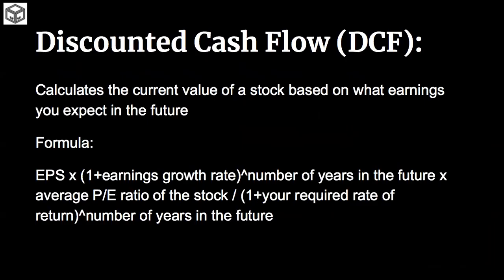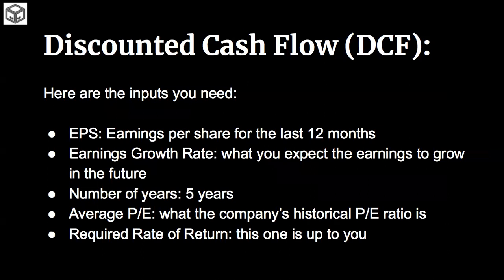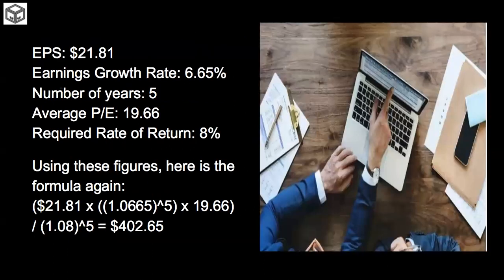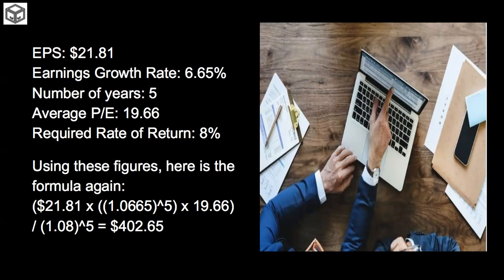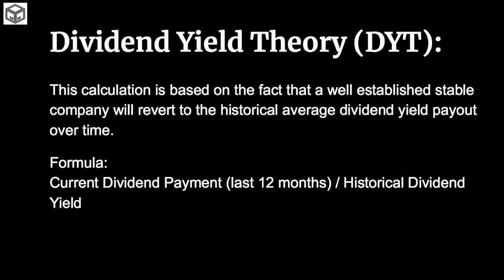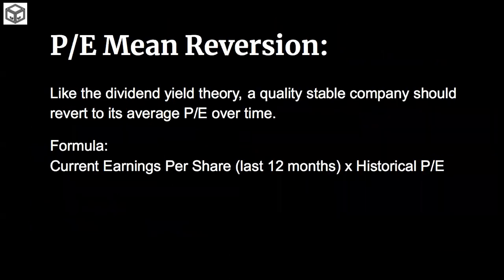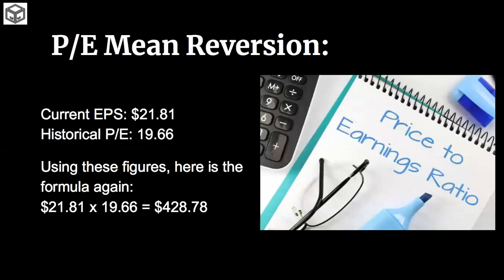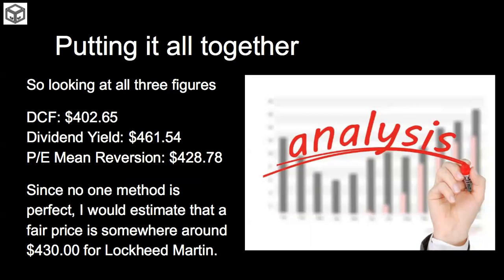How to Value a Dividend Stock: Key Metrics and Strategies Explained!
Want to master the art of valuing dividend stocks?

In this video, we break down the essential metrics and strategies you need to assess the true worth of dividend-paying companies.

From understanding dividend yield and payout ratios to analyzing price-to-earnings ratios and cash flow, we’ll equip you with the tools to make informed investment decisions.

Whether you're a beginner or looking to sharpen your skills, this guide will help you navigate the world of dividend stock valuation effectively.

Don't miss out on making smarter investment choices—watch now and enhance your valuation skills!